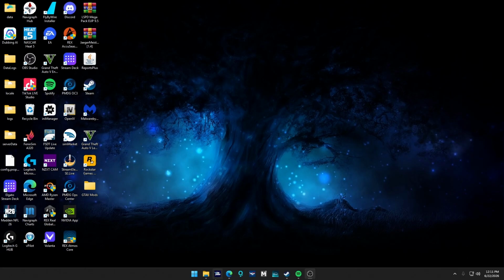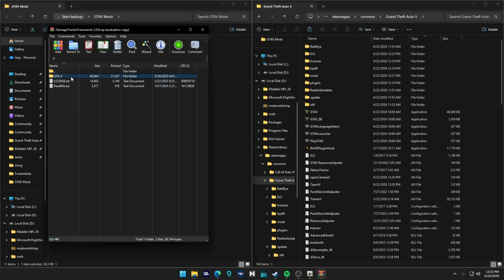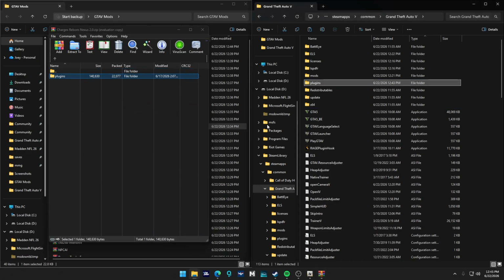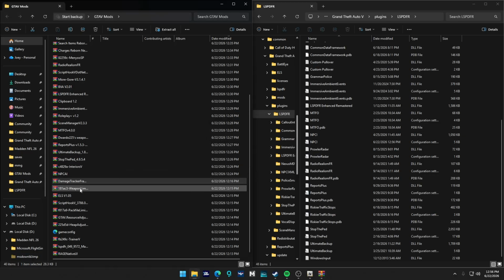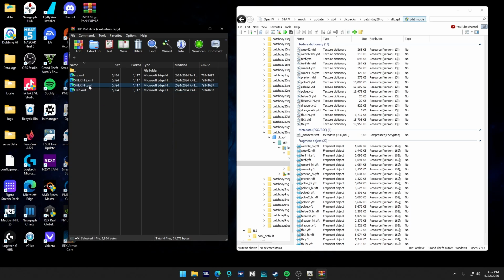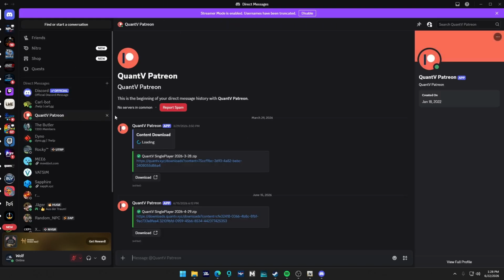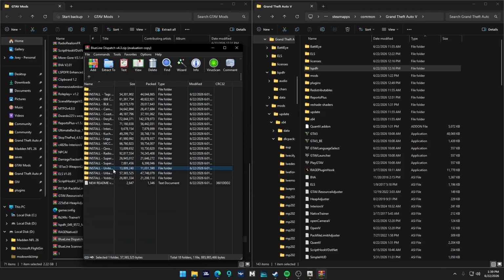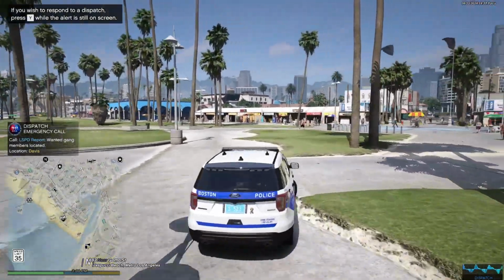Every Mod I Use in LSPDFR! Full Mod List & Install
🚔 Welcome to my complete LSPDFR mods setup showcase! In this video, I take you through my full installation, featuring the mods, plugins, and add-ons that make my LSPDFR experience immersive and enjoyable. Whether you're looking for new mods to try or are curious about my setup, I hope this video helps you build your own ultimate patrol experience.

A huge thank you to BlueLine Vibes for the amazing videos, tutorials, and mods that have helped me learn, improve, and put together my LSPDFR setup.